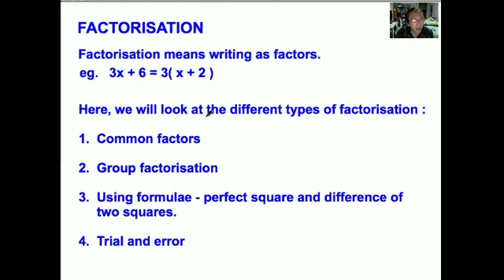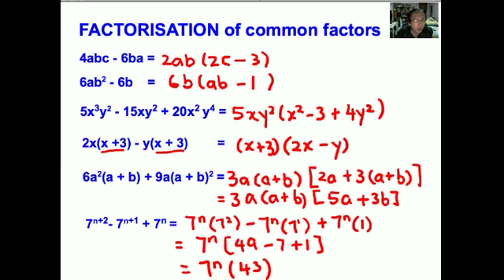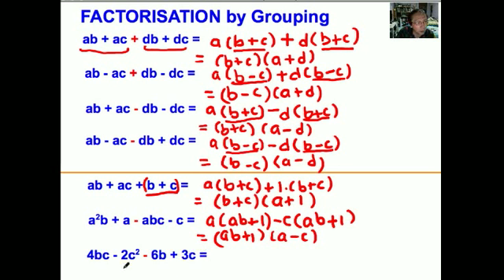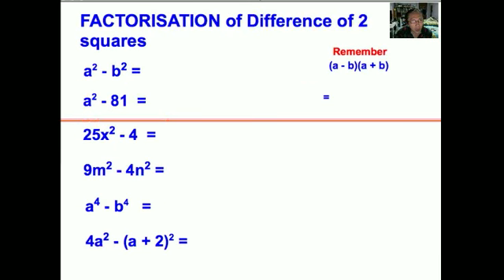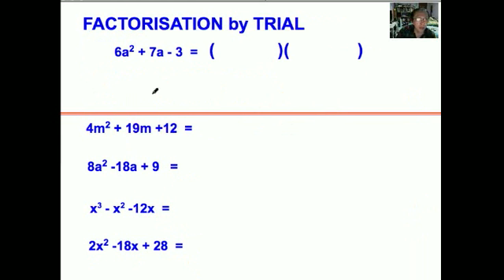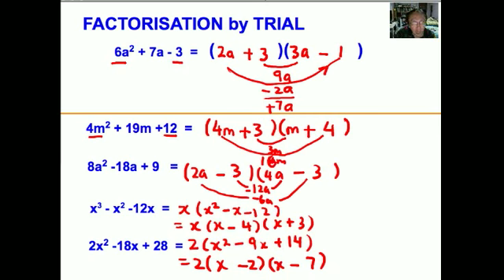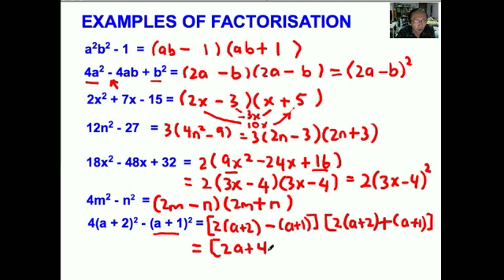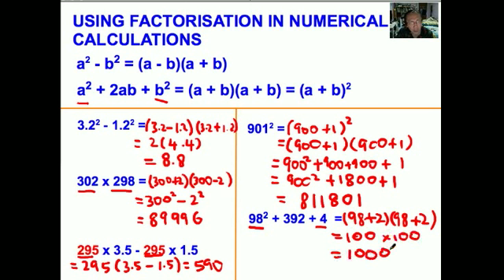LS FACTORISATION.mov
Lesson on factorisation
Different types of factorisation
Numerical application